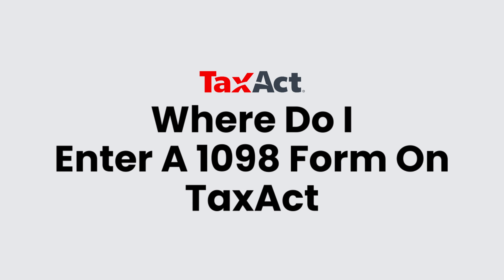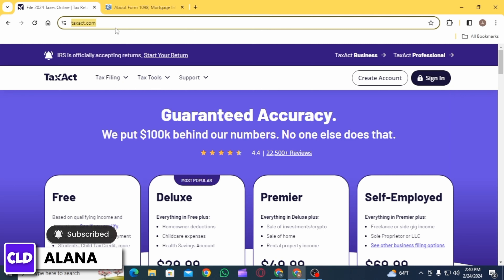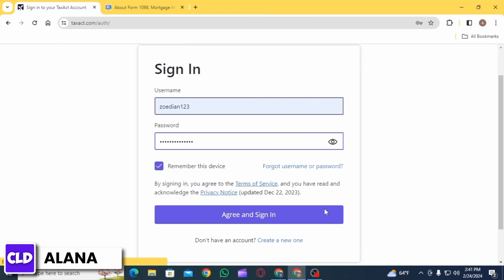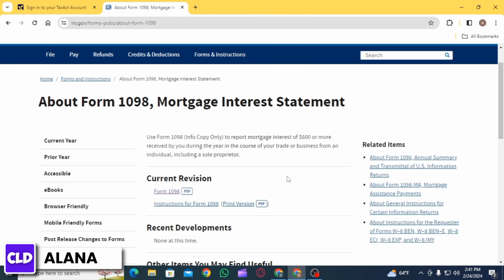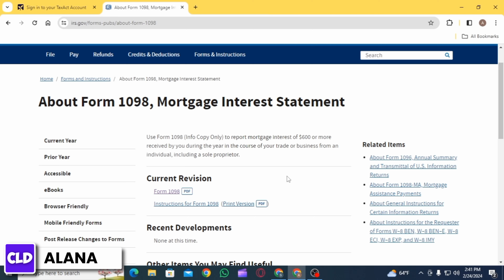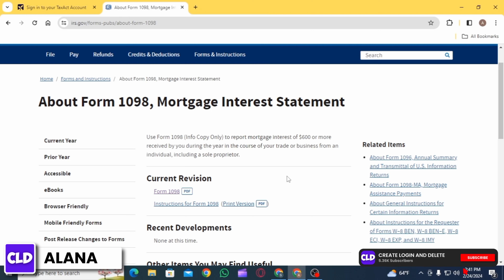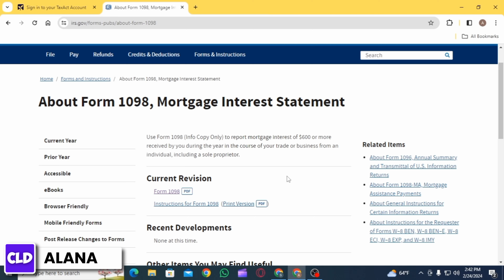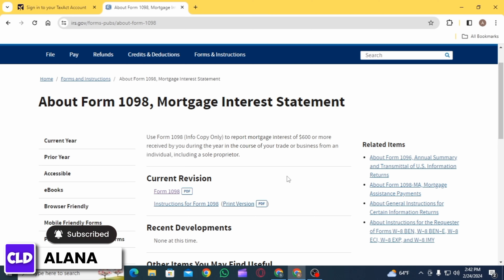Where Do I Enter A 1098 Form On TaxAct Online 2024 (FULL GUIDE)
Tutorial On Where Do I Enter A 1098 Form On TaxAct Online 2024.

Welcome to Create Login And Delete! In this comprehensive 2024 guide, we will walk you through the process of entering a 1098 form on TaxAct Online. This form is crucial for your tax preparation, especially if you're dealing with education expenses, mortgage interest, or property taxes.

In this tutorial, we’ll cover:

Where Do I Enter A 1098 Form On TaxAct Online 2024: Step-by-step instructions on locating and entering information from your 1098 form on TaxAct. This includes tips for different types of 1098 forms like 1098-E for student loan interest or 1098-T for tuition payments. (0:00 - 0:30)

What is a 1098 Tax Form Used For: An explanation of the various types of 1098 forms, what they report, and why they are important for your tax filing. Understanding this will help you make sure you’re maximizing potential tax deductions and credits. (0:31 - 1:00)

How Do I Get My 1098 Form Online: Guidance on how you can obtain your 1098 form online, whether from your lender, school, or financial institution. This includes where to look for these forms and how to request them if they're not readily available. (1:01 - 1:30)

🔗 Have more questions about using TaxAct or need additional tax advice?

📱 Timestamps:

0:00 - Introduction to Entering 1098 Form on TaxAct
0:30 - Understanding the 1098 Tax Form
1:00 - Obtaining Your 1098 Form Online